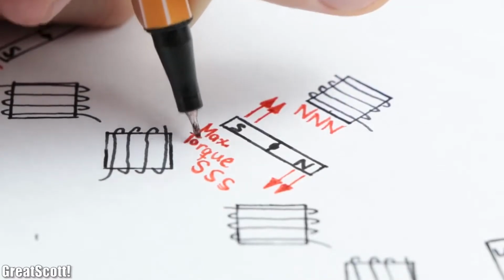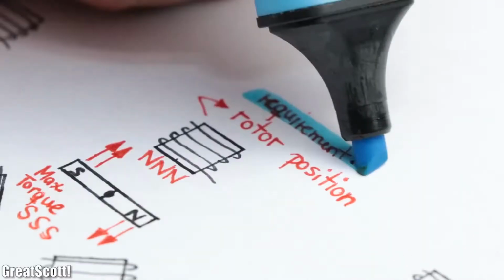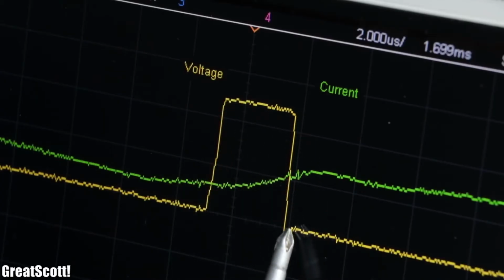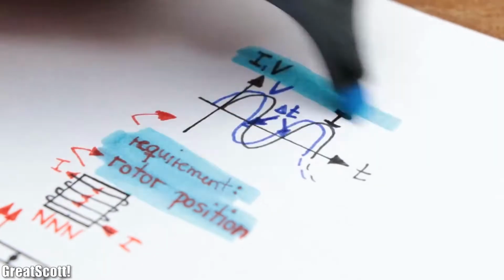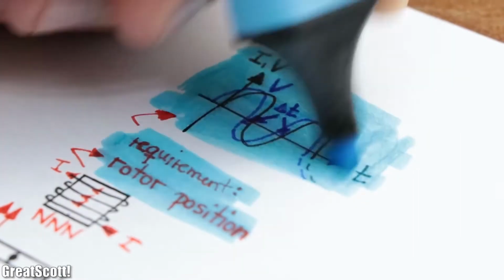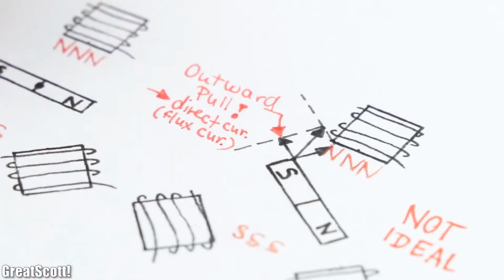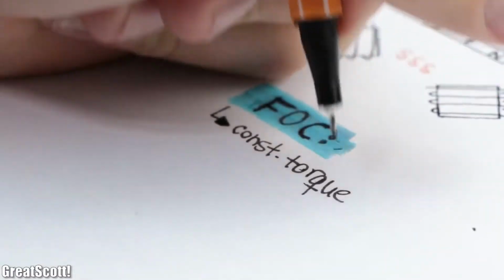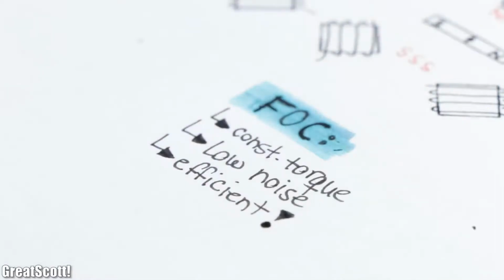Physics homework BLDC